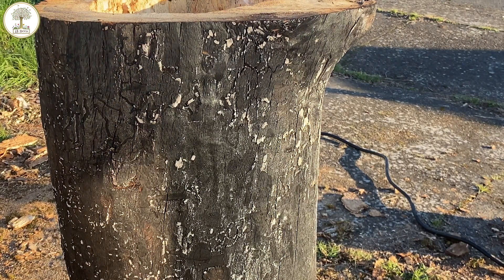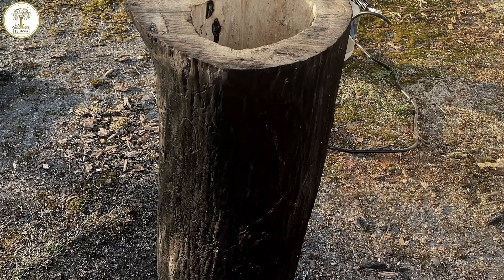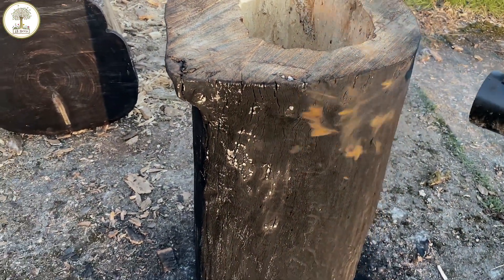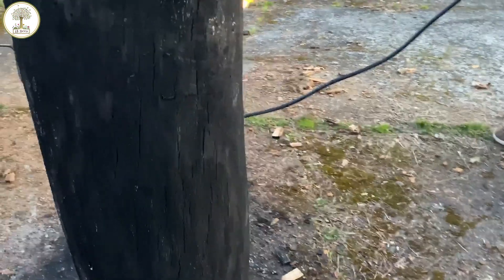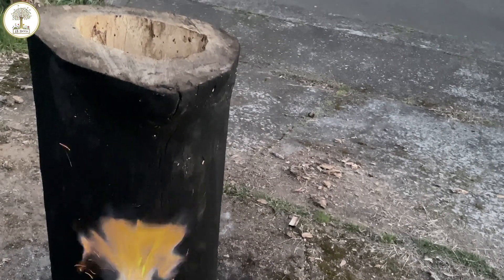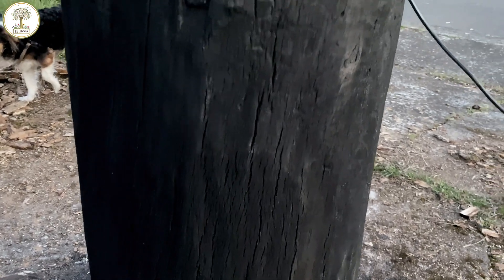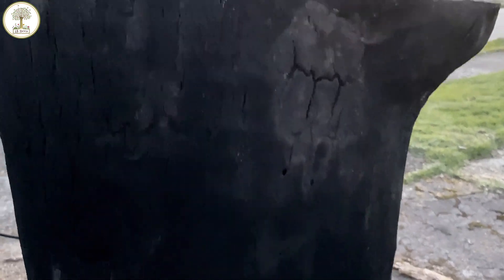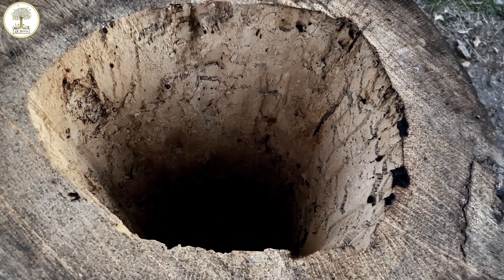Log Beehives Charred - Shou-Sugi-Ban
My neighbor introduced me to shou sugi ban (焼杉板) which originated in Japan in the 18th century as way to treat wood to make it weatherproof which involves charring a wood surface to render it a deep charcoal-black.

Just another fun way to work with logs and convert them into beehives.  Hope this helps anybody watching and gets them interested in bees.